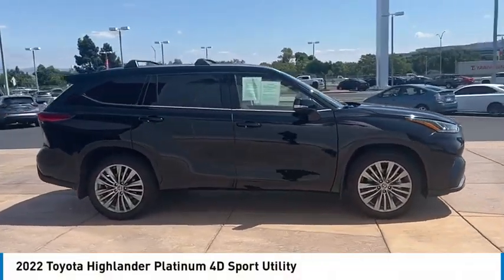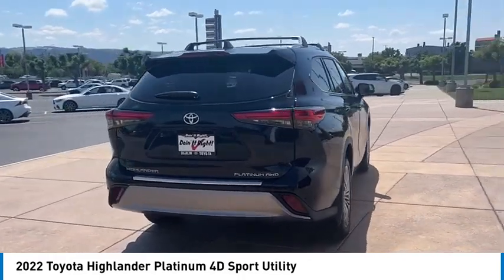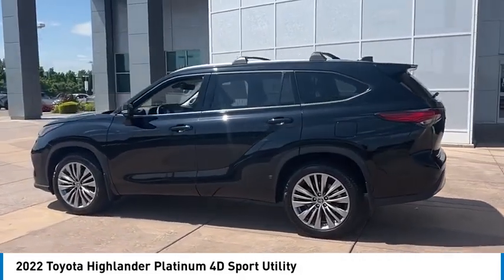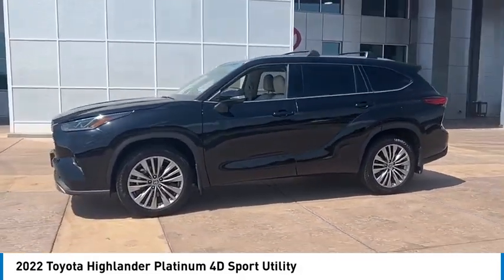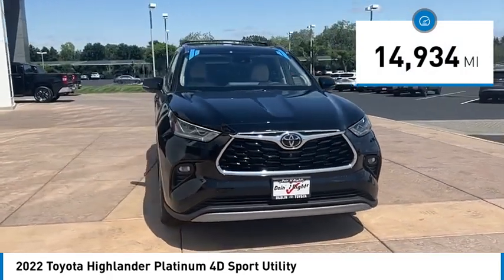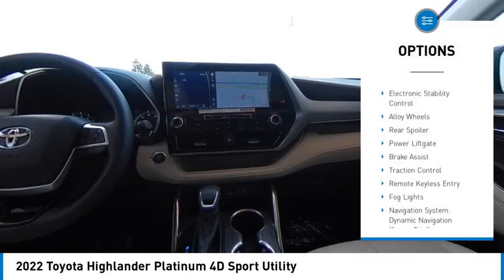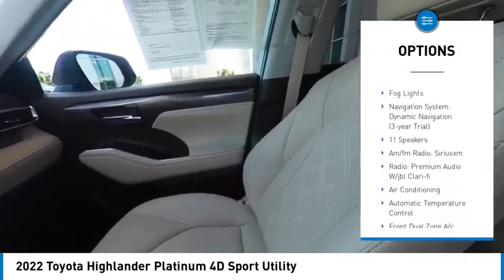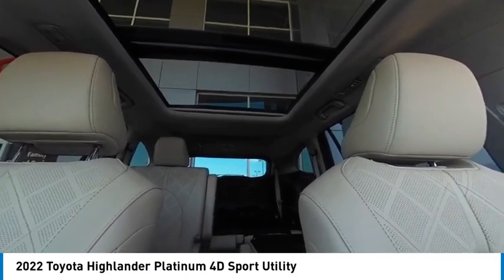2022 Toyota Highlander Platinum 4D Sport Utility New Midnight Black Metallic Java DUBLIN VALUE GUAR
Here at Dublin Toyota, We're Doin' It Right.
Here is what it means to us.
If you're going to invest your time into something, do it with heart and give it your all. That is not only our motto here; it is our philosophy. The Dublin Toyota team makes it their priority to help you in any way possible - whether it means answering your questions, assisting you to find the car that best fits your lifestyle or keeping your car well-maintained in our Service Center. We want to have pride in everything we do and know that we did all that we could for you. That's how we are Doin' It Right! Welcome and thank you for considering Dublin Toyota for your next car.

Proudly service San Francisco Bay Area, East Bay, Alameda County, Tri-Valley, Walnut Creek, Danville, San Ramon, Dublin, Pleasanton, Castro Valley, Hayward, Brentwood

Give us a call at or visit our for more information about this or any of our other vehicles.
2022 Toyota Highlander Platinum 4D Sport Utility - Stock#: T39513 - VIN#: 5TDFZRBH6NS249558

Dublin Toyota
4321 Toyota Drive

Check out this 2022 Toyota Highlander.   2022 Toyota Highlander Platinum Midnight Black 3.5L V6 DOHC 20/27 City/Highway MPG Contact the dealership today.